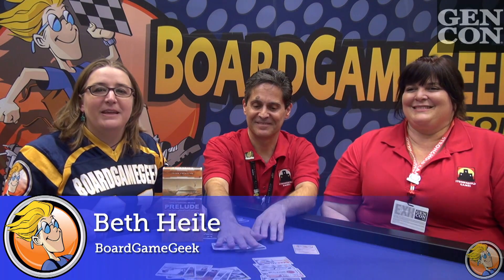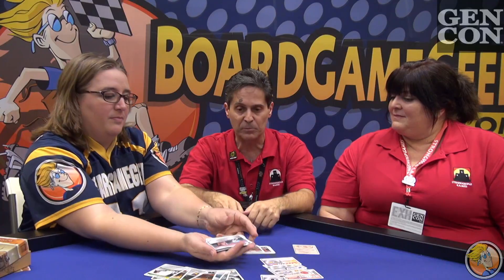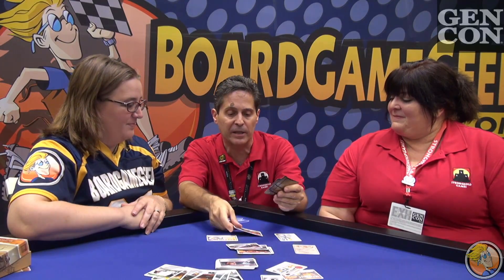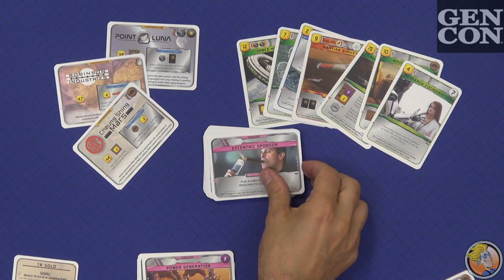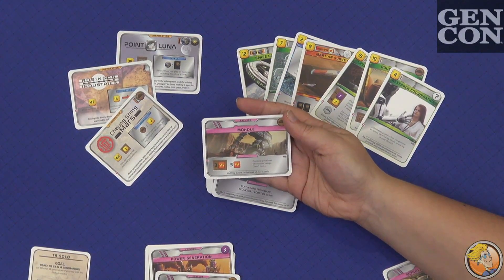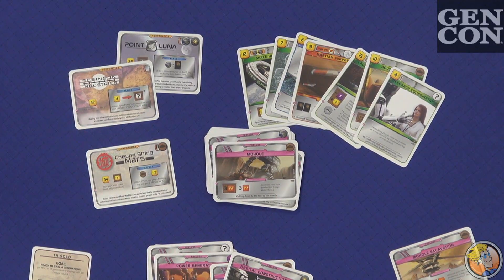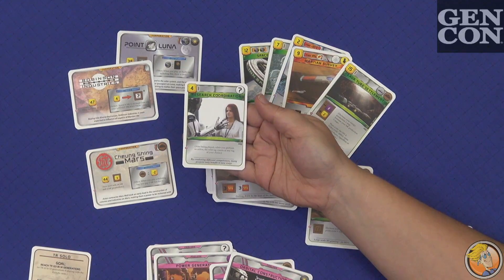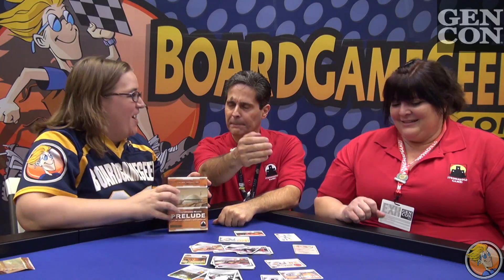Terraforming Mars: Prelude — game overview at Gen Con 2018